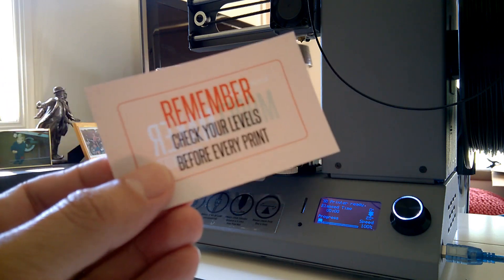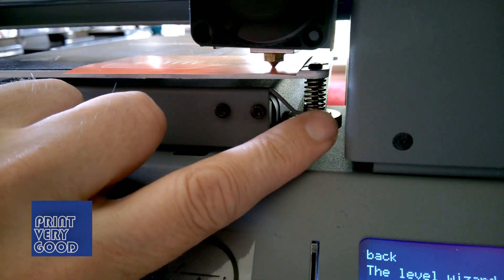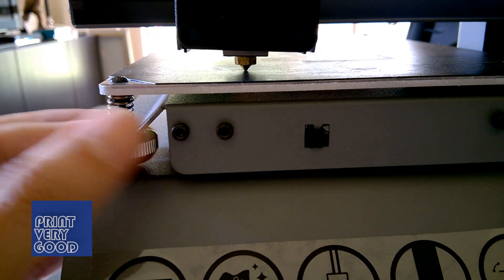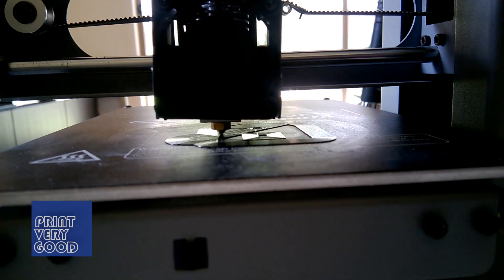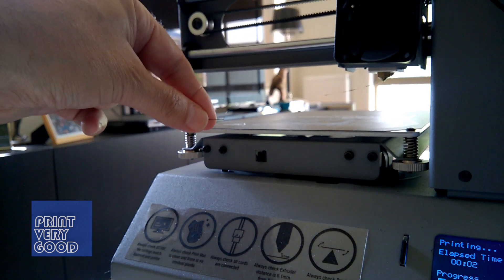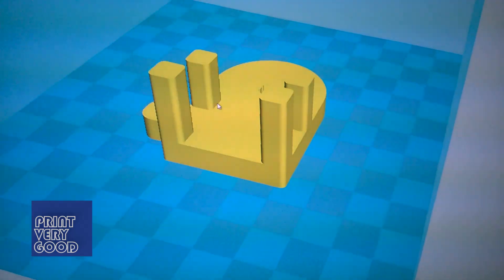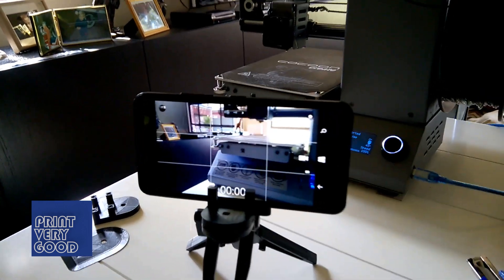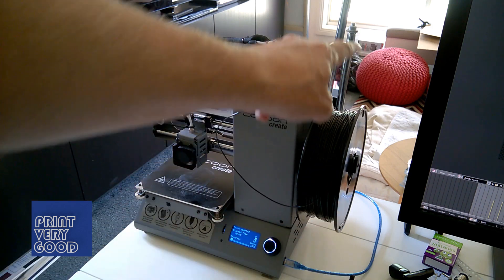Bed Levelling for Great Adhesion! - Aldi Cocoon Create Mini 3D Printer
How I setup the Aldi Cocoon Create Mini for printing with great adhesion on a non heated print bed.